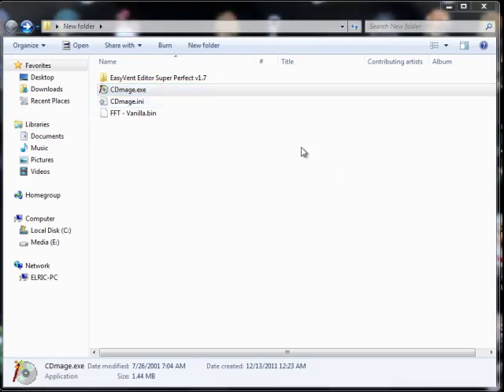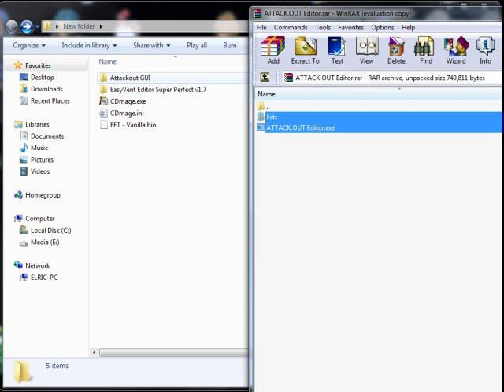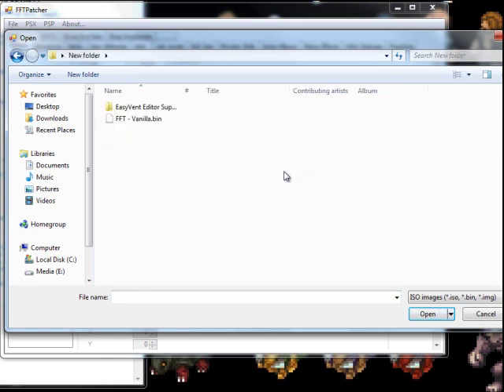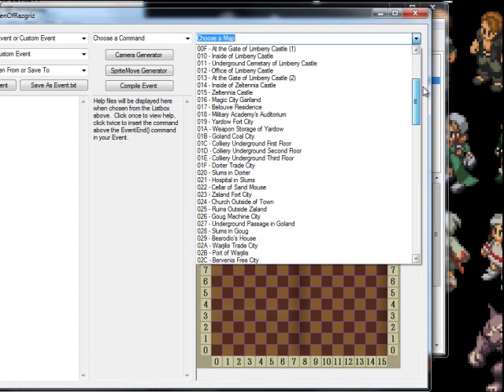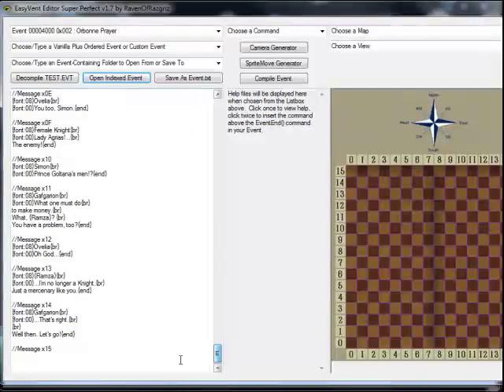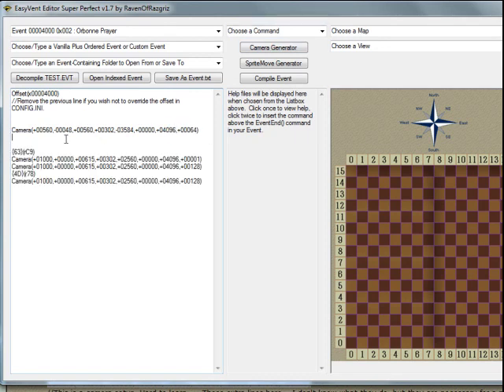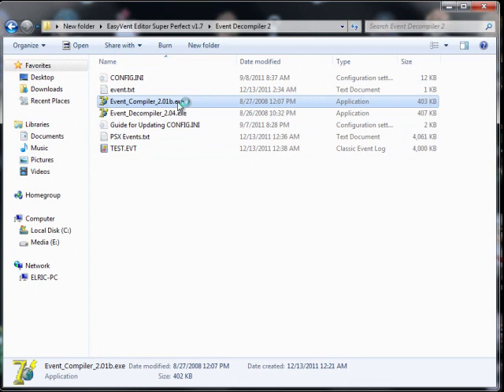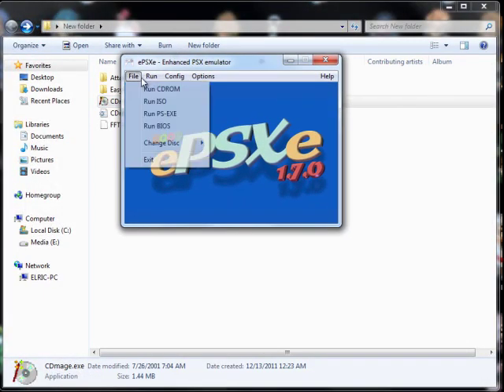Tutorial - Event Editing - 2 - Attack.out, ENTD, Basic Event.mp4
Once again the guide for this is not out and at this point this is only a reference point for anyone willing to follow this rather then waiting for the for detailed guide